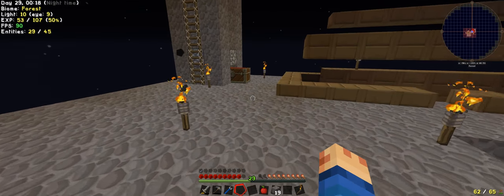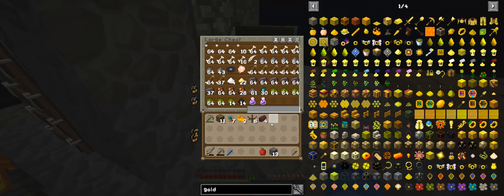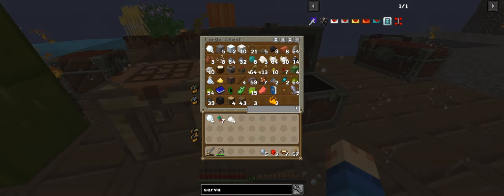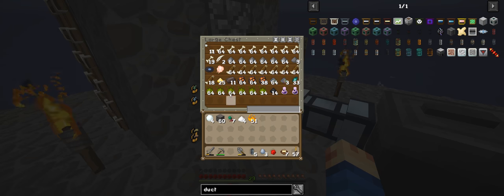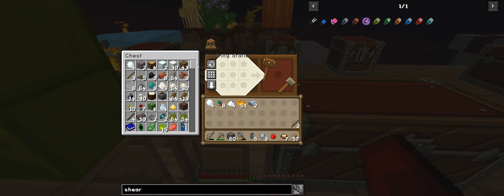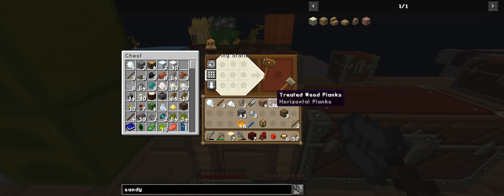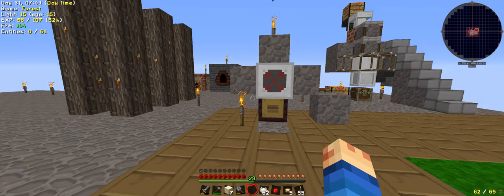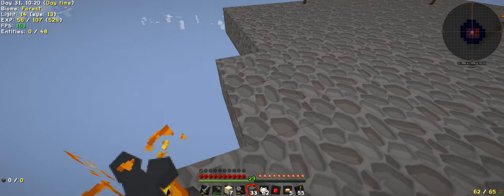Minecraft - Modern Skyblock 2 - Ep15 - Sound Sand?